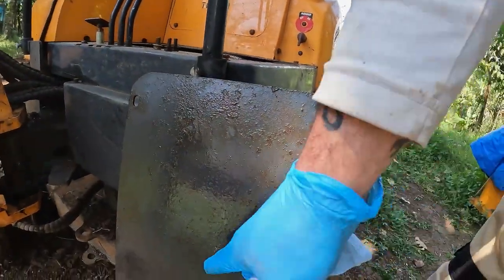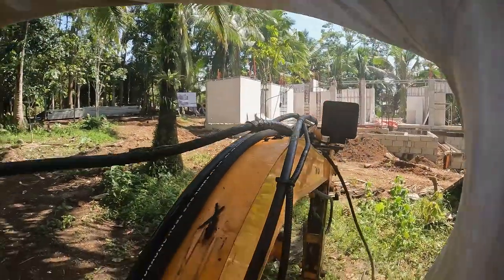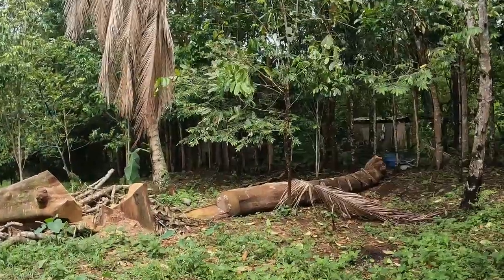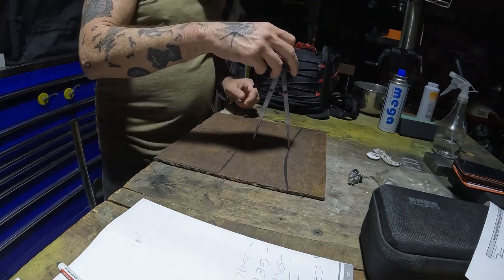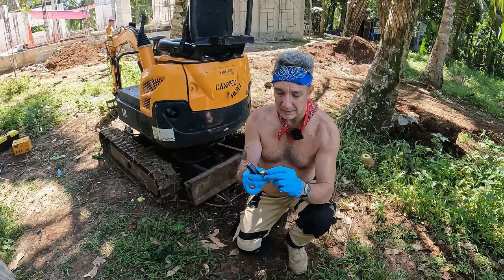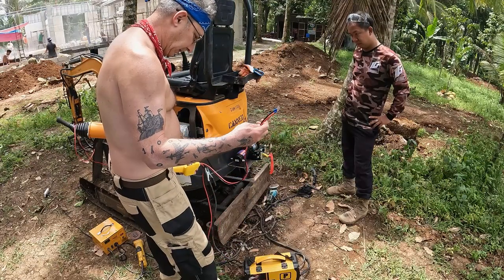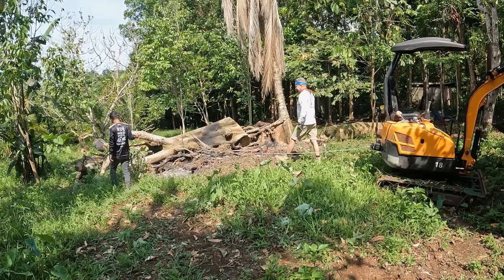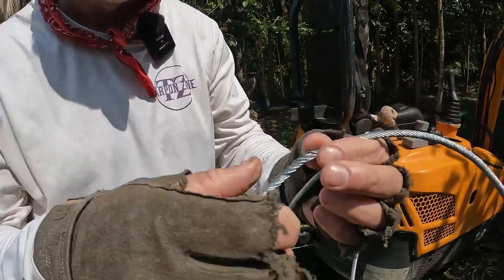Fix Hydraulic Leak & Add Winch 🛢️ | Mini Excavators Philippines | Ep. 18 | TORINO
I tackle a challenging hydraulic leak hidden under the foot panel of my mini excavator. Watch as I diagnose the problem, identify the leaking hose, and head to the hydraulic shop for a solution. I also address the common issue of hoses chafing on clamps.

After successfully fixing the leak, I shift my focus to a custom project: creating a winch mount for the mini excavator. This new addition aims to enhance my equipment's versatility and efficiency, especially for tasks like moving large logs or getting unstuck from muddy situations. Follow my step-by-step process from design to installation, cutting and fitting the mounting plate and setting up the electrical components.

Join me on this journey of hands-on problem-solving and custom builds.

CHAPTERS:
00:00 - Fixing Hydraulic Leak
08:01 - Building Winch Mounting Plate
19:49 - Testing Winch?
24:10 - Cable Kinking Issue
24:33 - Final Thoughts